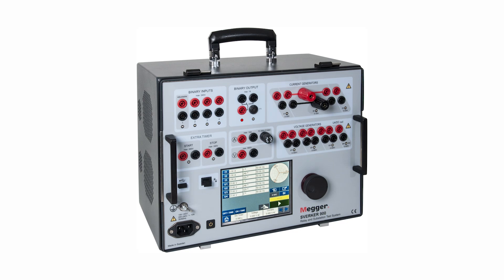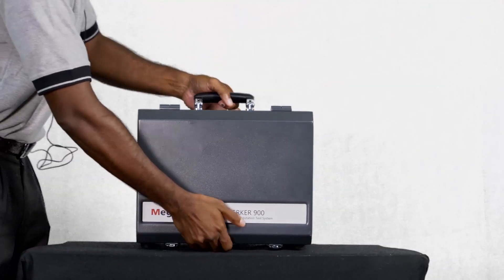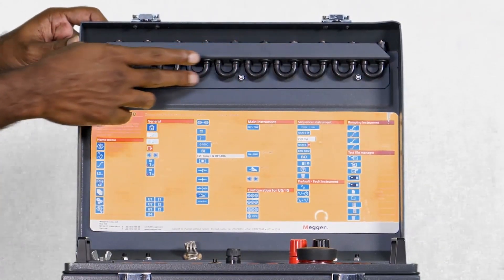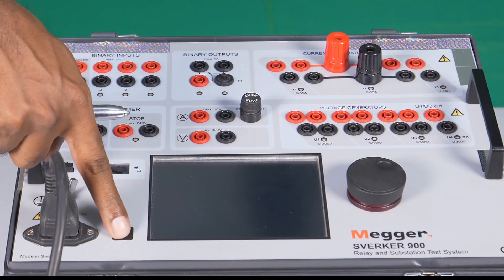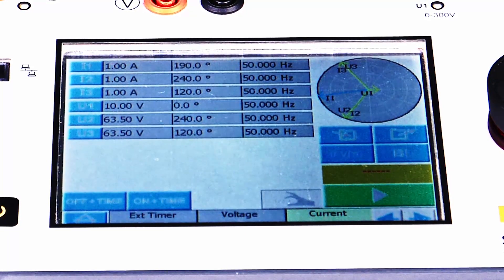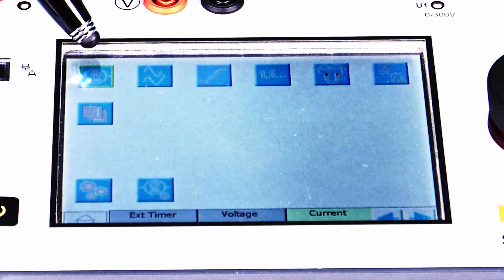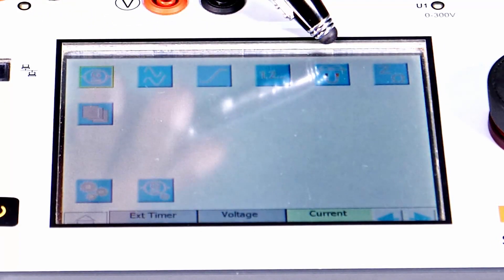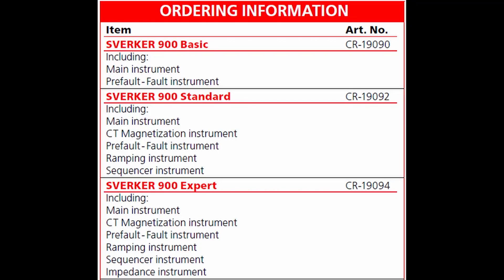Basic features of the SVERKER 900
SVERKER 900 is a portable lightweight test kit, which weighs 15 kilos.